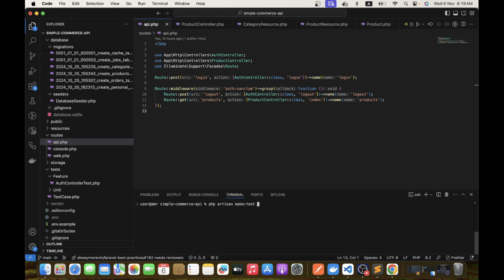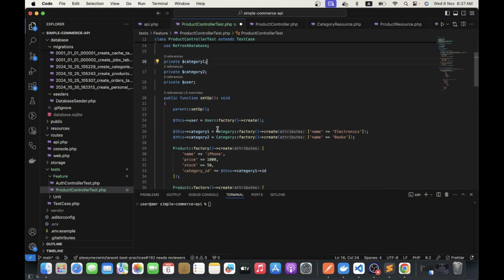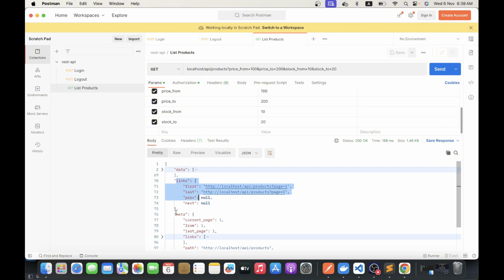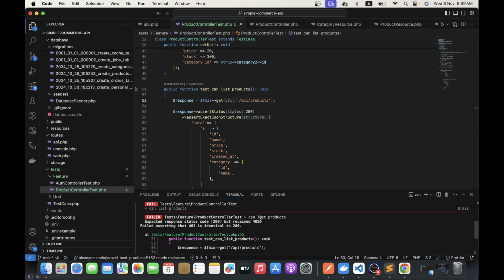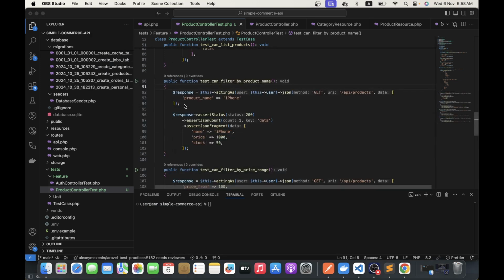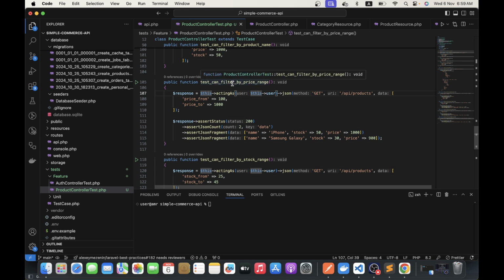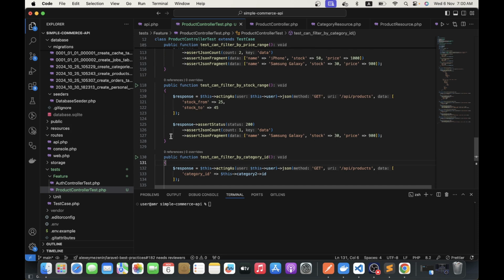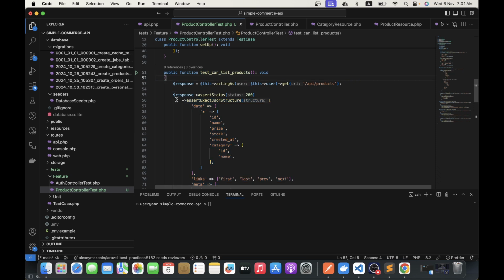8. Laravel REST API: Testing Products List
In this video we are writing unit tests for products list api we developed last episode